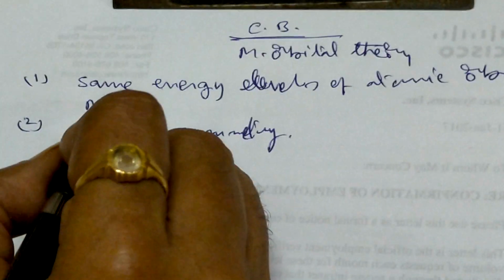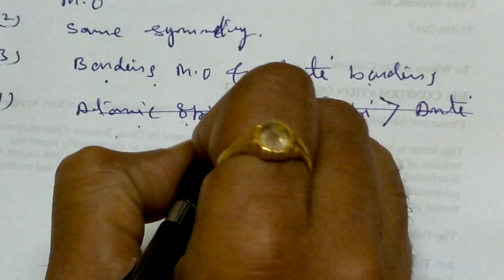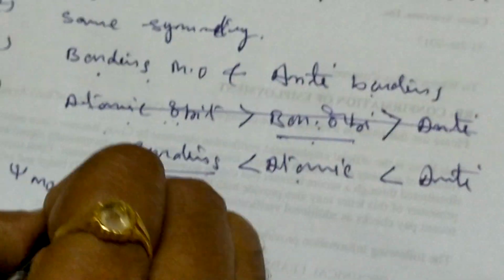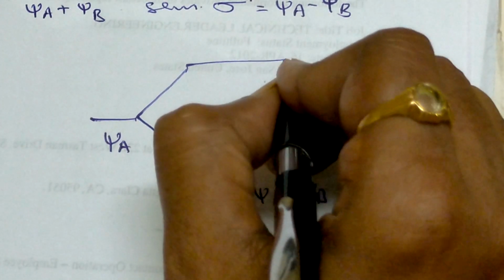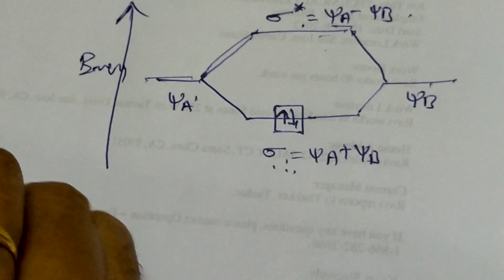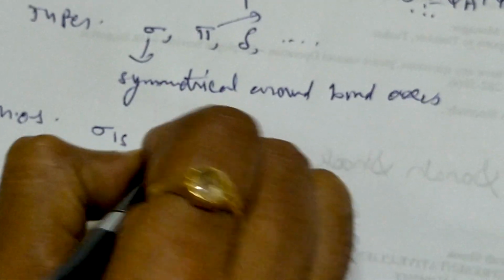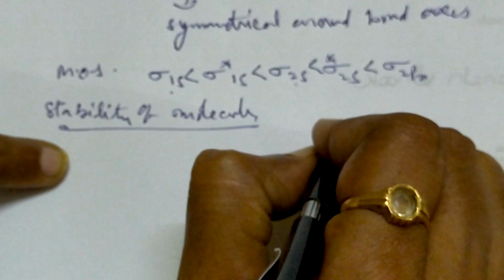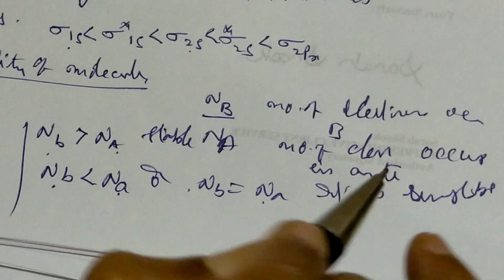Chemical bonding Molecular orbital theory ##